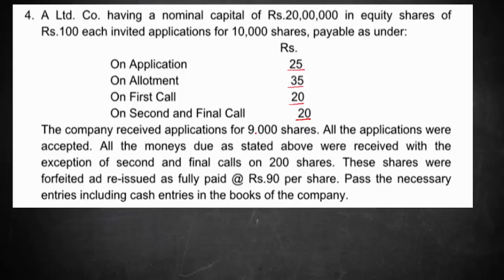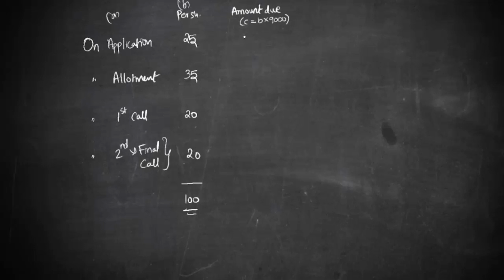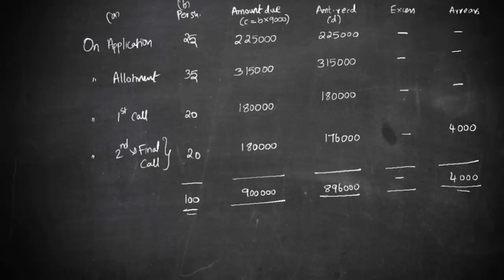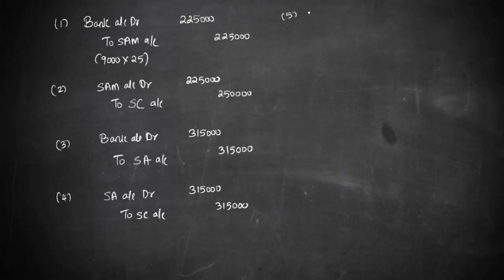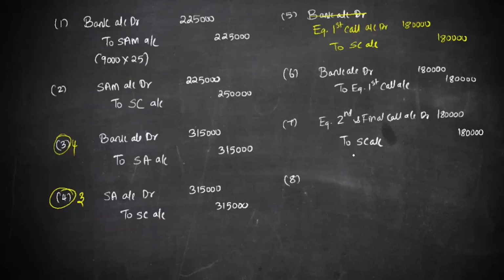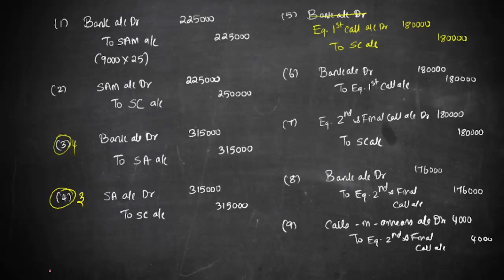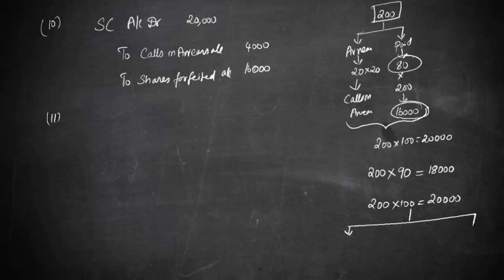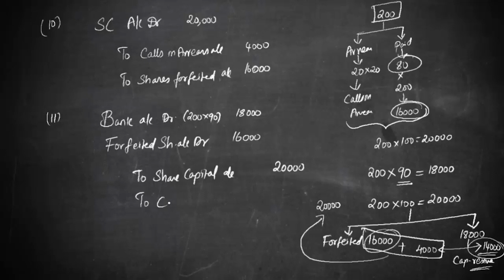Case Study on Reissue of Forfeit shares | Accounting Basics